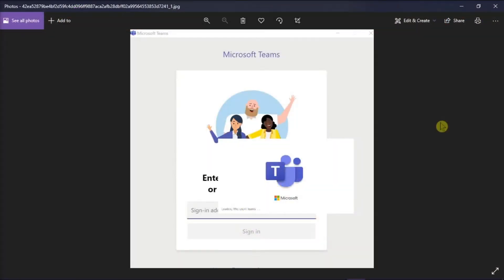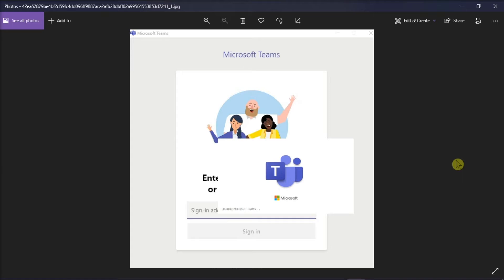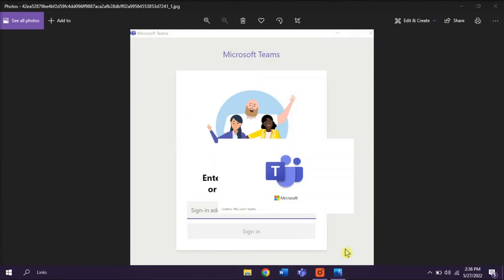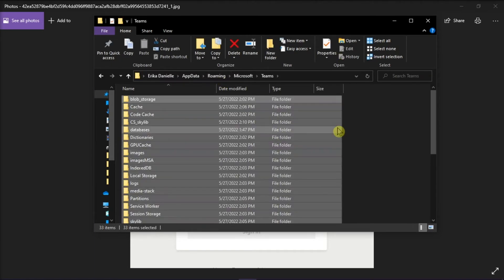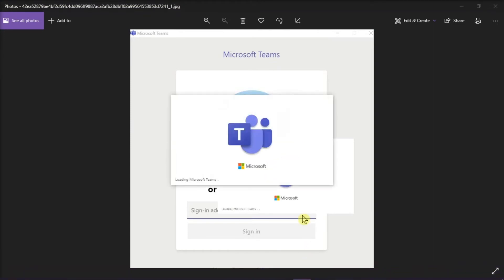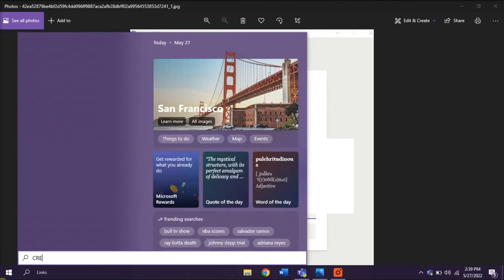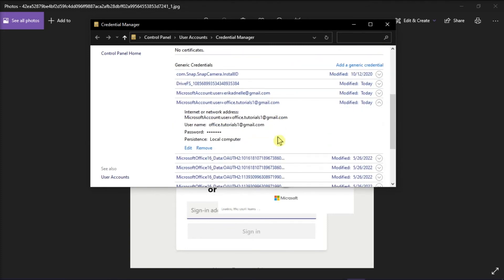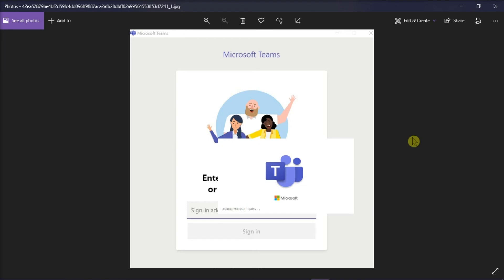FIX: Teams STUCK on Login Screen! (Troubleshooting Steps)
--- Is your Microsoft Teams stuck on the login screen?  Perhaps it's stuck even after re-installing?  If you're experience this common issue of Teams getting stuck in a login loop, try these troubleshooting steps! ---